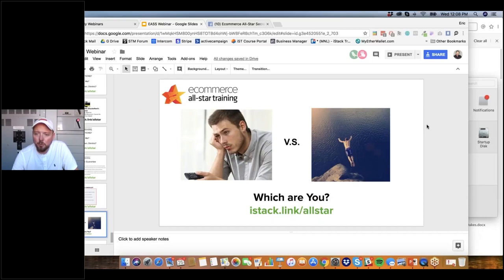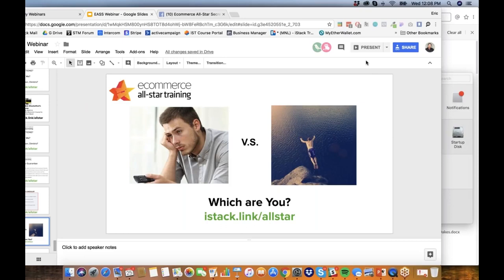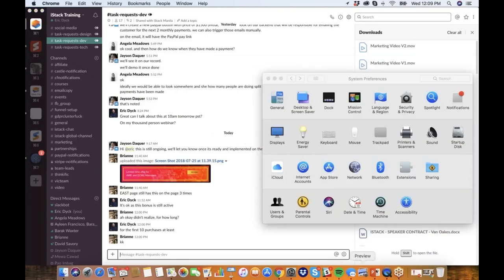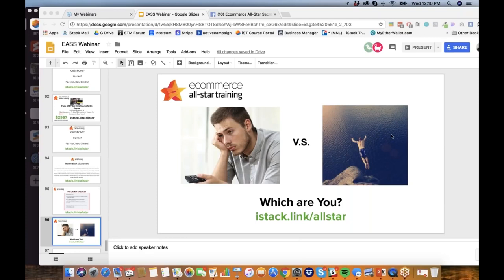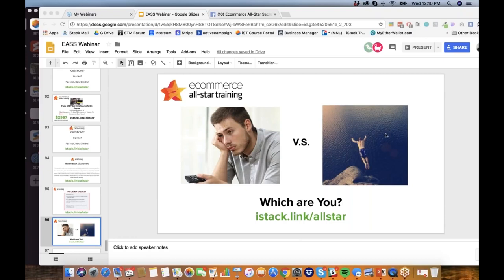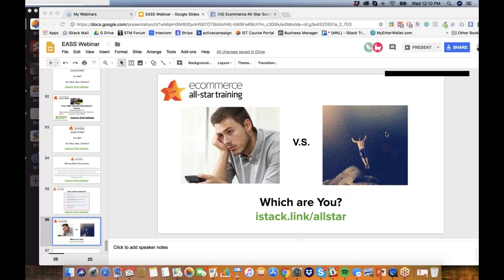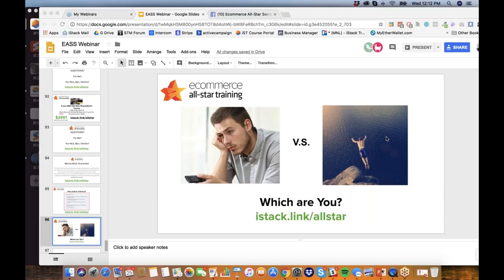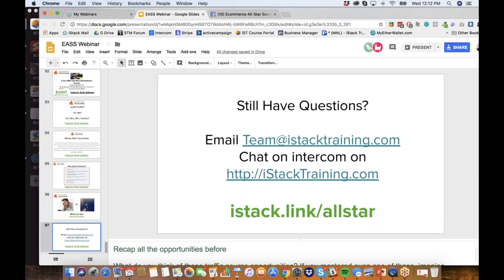1 Simple Tip To Find PROFITABLE Ecom Products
In this video, Nick Peroni answers Eric's question about what primary tip can he give to those who wants to start an eCom business. He gave tips for both who are going into dropshipping and those who are going into print-on-demand. He also included the tools to use for both kinds of eCom business.